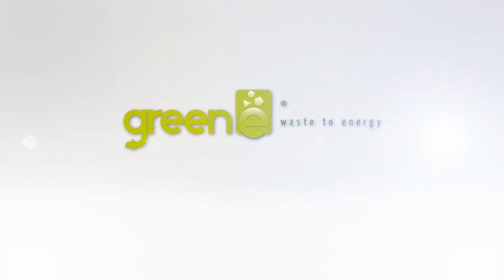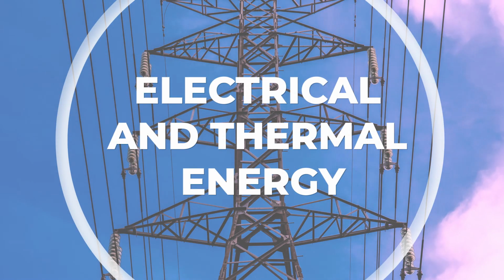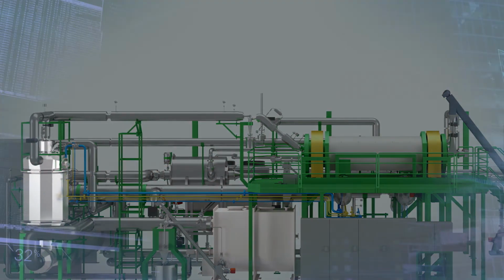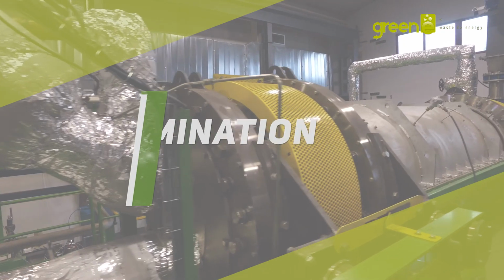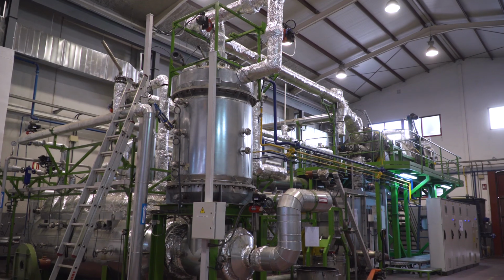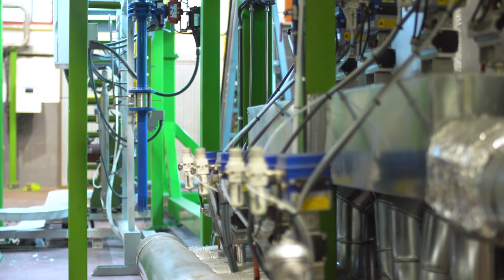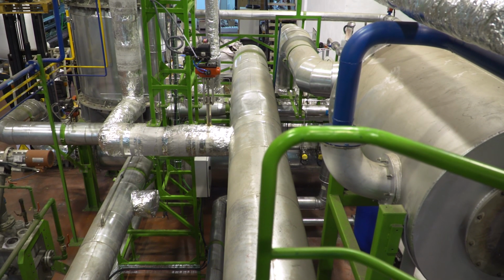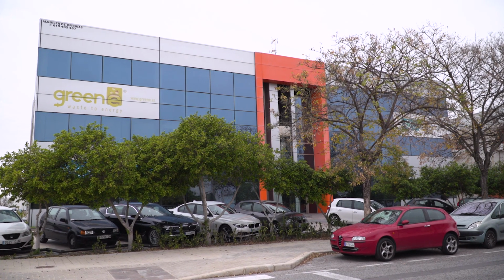Extended version in English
Greene gasification technology description